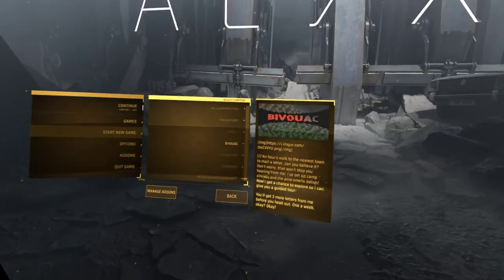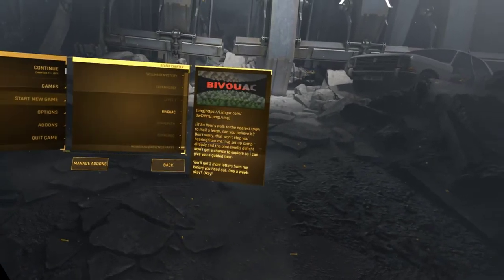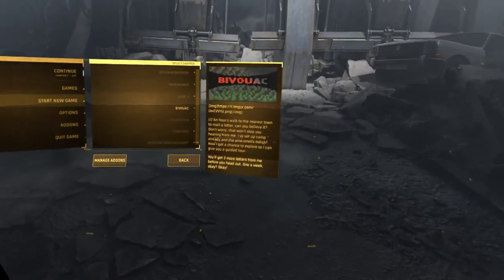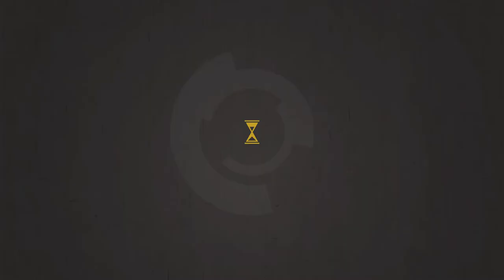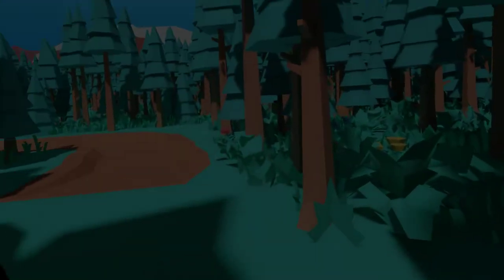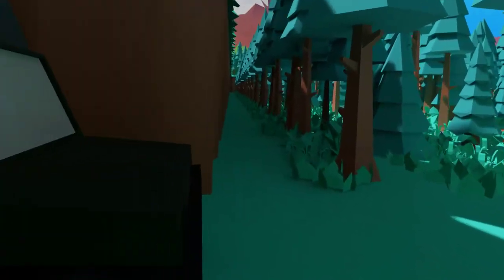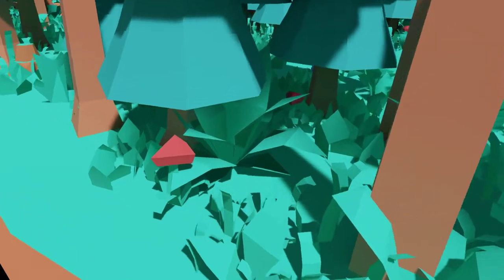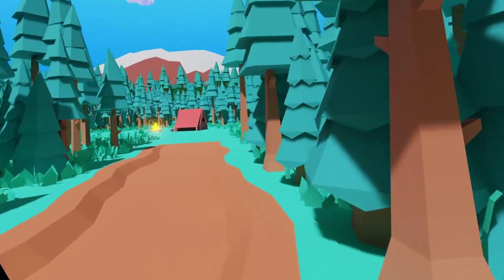Half Life Alyx - Bivouac by FrostEpex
Fun map with new game mechanics, very cool and enjoying to play.
If you have not played it yet but intent to - stop watching at 32:35
Find the stones:
tree 5:15
campfire 9:35
cave_one 16:50
burried 24:30
cave_two_a 29:04
cave_two_b 30:10

Placing the stones 30:18